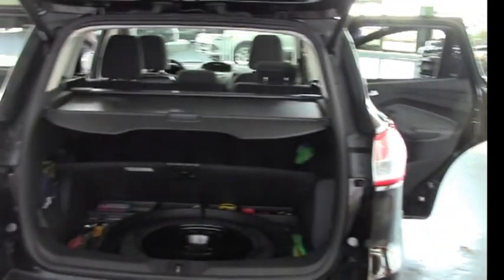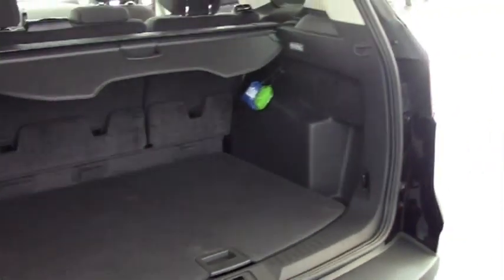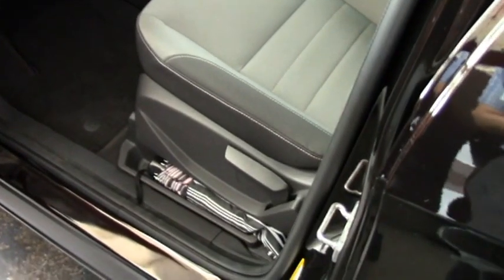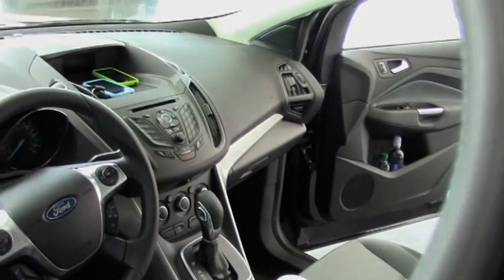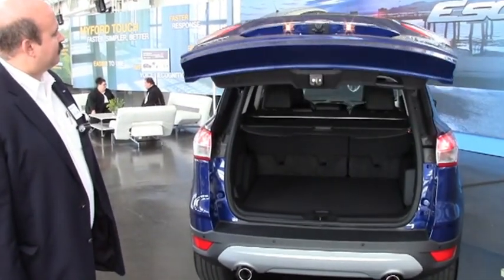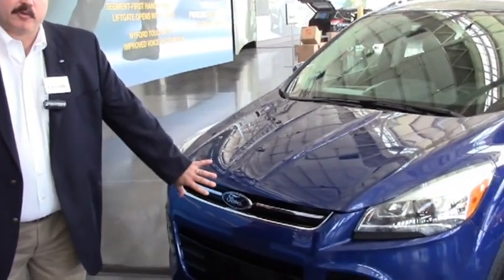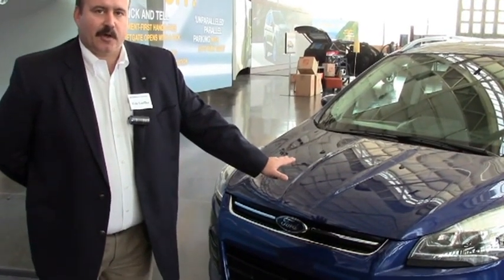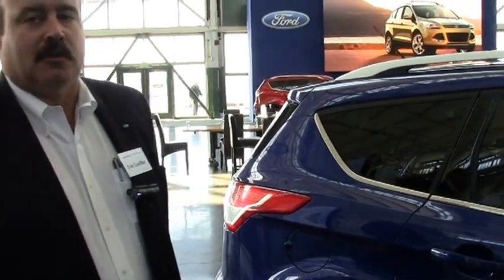2013 Ford Escape walkaround with Chief Engineer Eric Loeffler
Chief Engineer Eric Loeffler gives AEI a tour of the all-new 2013 Ford Escape, discussing aerodynamic enhancements to the body, the intelligent all-wheel drive system, and demonstrating the hands-free power liftgate.